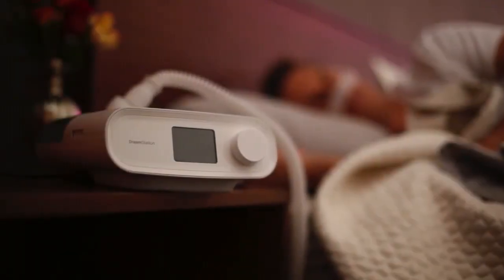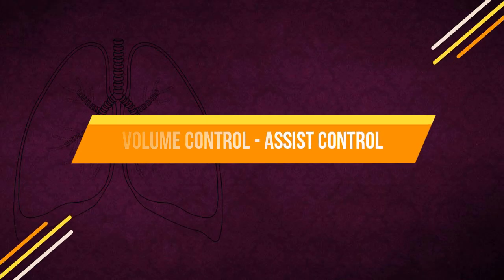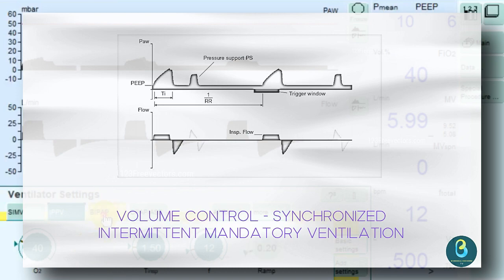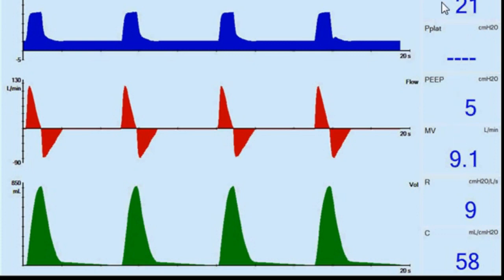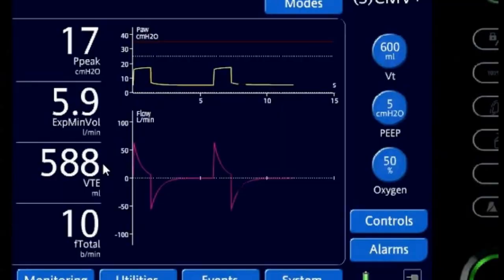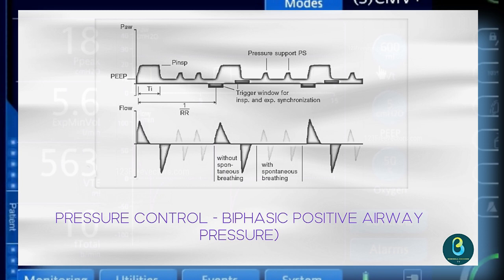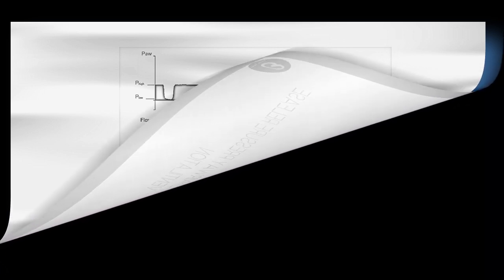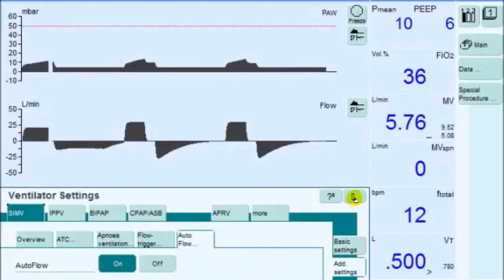Ventilators | Part 3 | Biomedical Engineers TV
Simplified Definition of Ventilator Modes

Credits:
Philips Healthcare
Dreager Medical Care